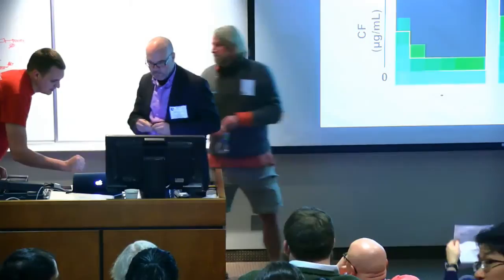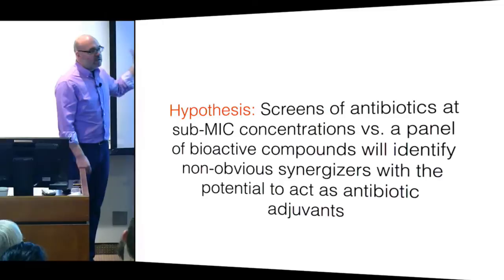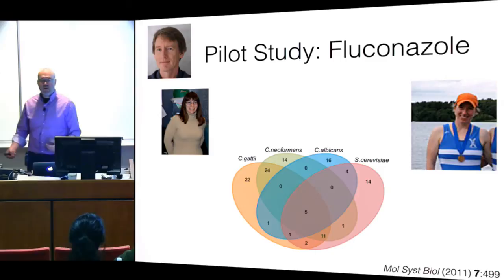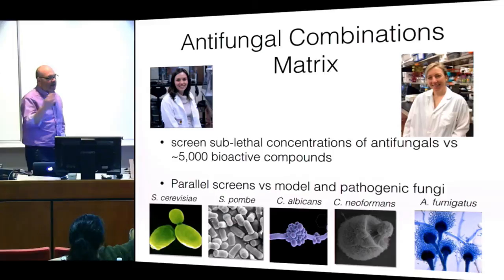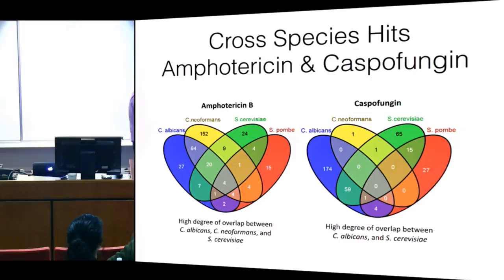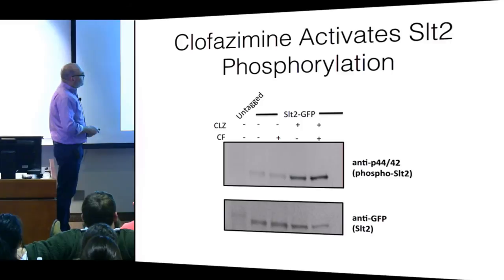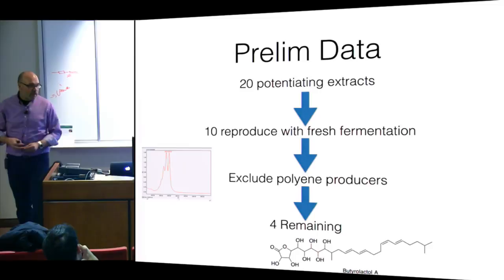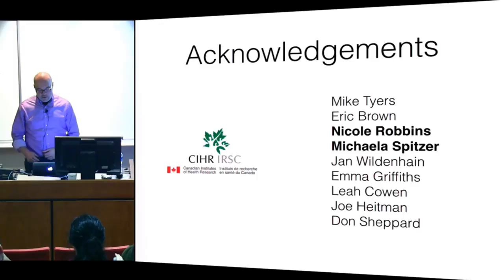Antifungal drug combinations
Gerry Wright, PhD
McMaster University